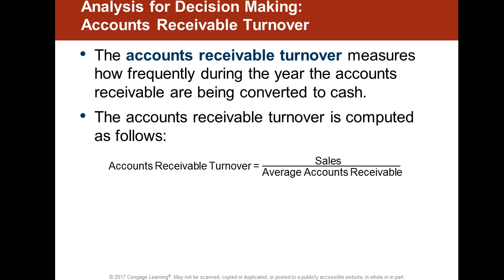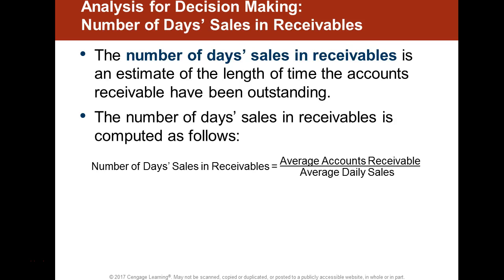Financial Accounting Chapter 8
Accounting for  Receivables